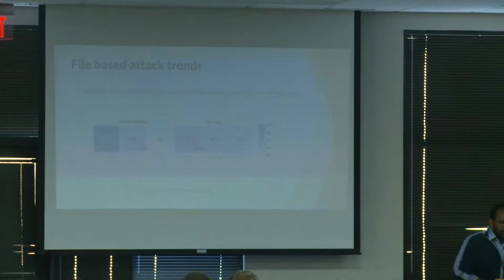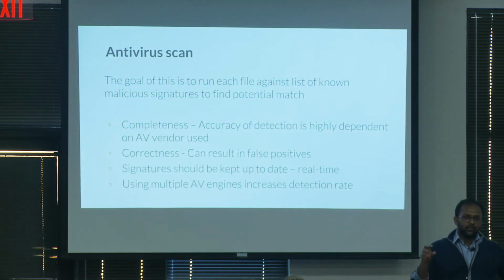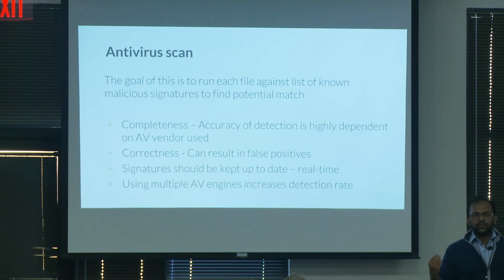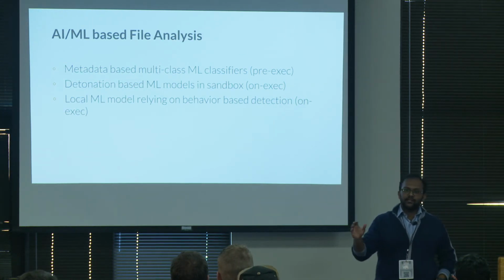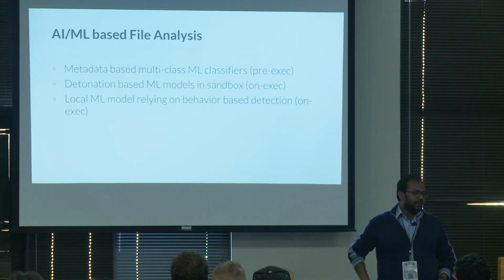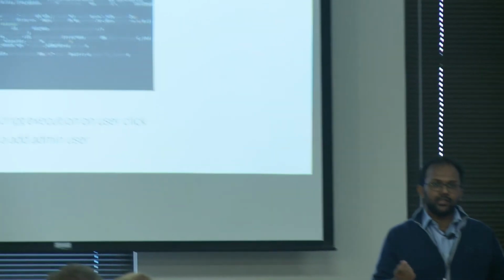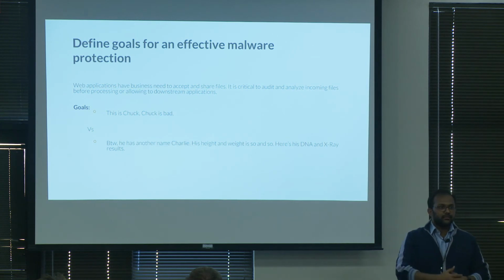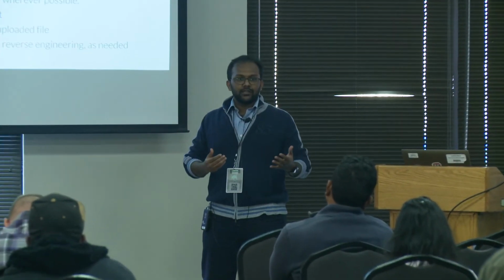2019 - How to Build an Effective Malware Protection Architecture for File Uploads in Modern Web Apps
Web applications have traditionally accepted file uploaded via web portals, which had bot prevention controls to avoid bots uploading files vs user. With the boom of API economy, more and more applications have started accepting files over API, this allows uploading of file a programmatic approach available for good bots and vector for allowing numerous file uploads during a day. This convenience, also comes with security shortcomings - for example, files cannot be analysed manually for potential malware since the number is huge, there could be synchronous processing needed as business functionality in web app. This talk will look at a novel approach to build and operate a practical automated malware analysis platform and considerations for it to scale at enterprise level maintaining heavy performance needs of web apps, to effectively detect and discard malicious file uploads in web app.